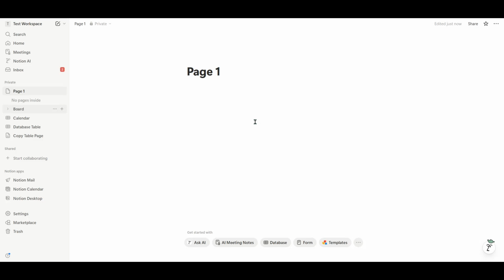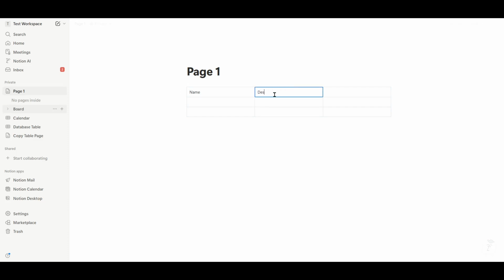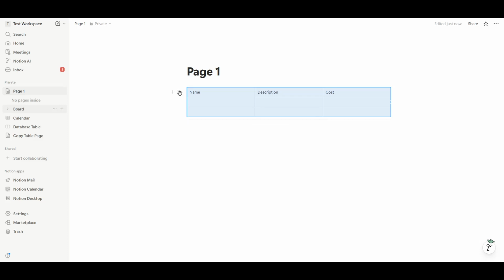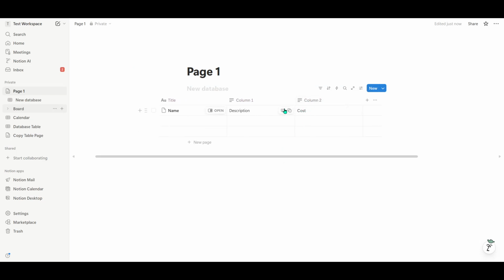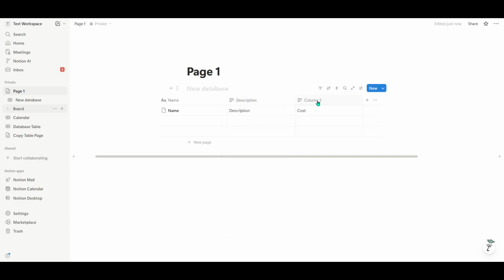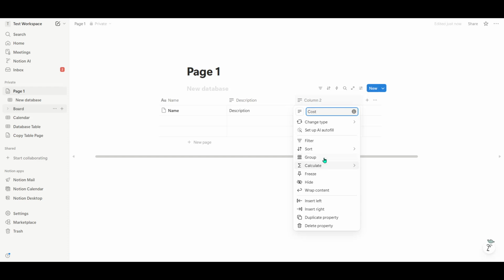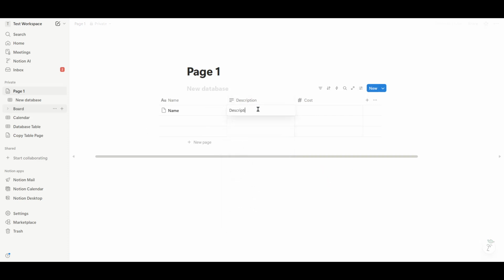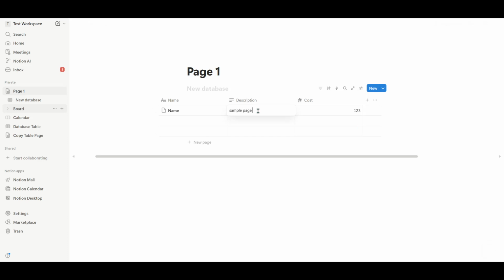How to Convert a Regular Table into a Database Table in Notion (2025 Step-by-Step Beginner Tutorial)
Learn how to convert a regular table into a database table in Notion to unlock powerful features like filters, views, formulas, and automation! In this 2025 step-by-step beginner tutorial, I’ll show you how to convert tables, fix columns, add properties, and start using advanced database tools. Perfect for beginners and anyone upgrading their Notion setup.

convert table to database notion, how to turn table into database notion, notion database tutorial 2025, regular table to database notion, notion for beginners, upgrade notion table, add properties notion, notion database setup, productivity workspace notion, notion tips and tricks, table management notion, database conversion notion